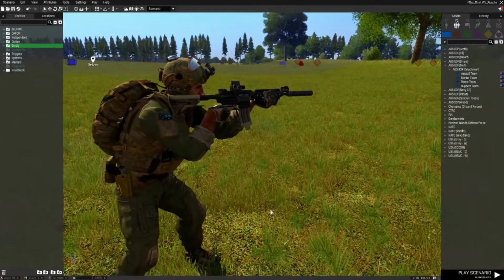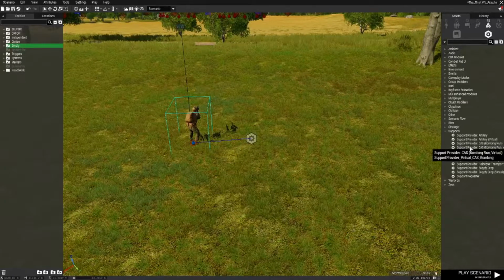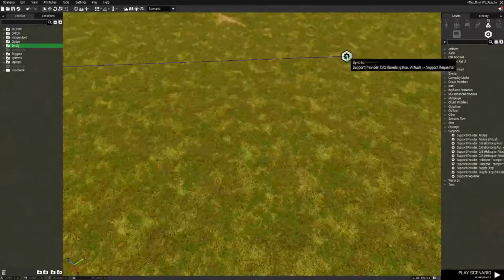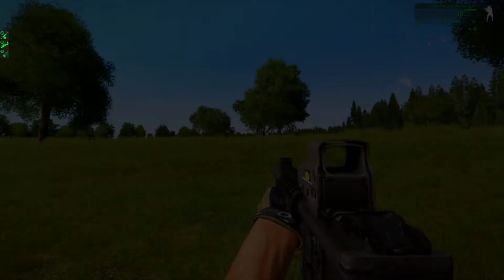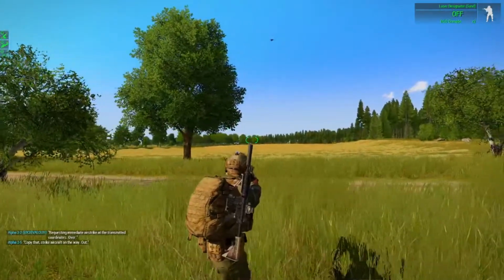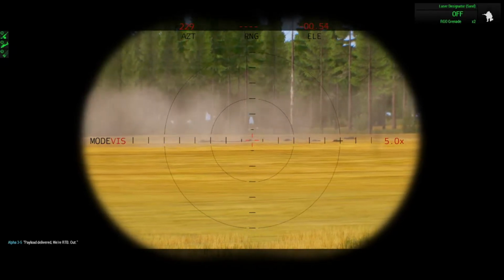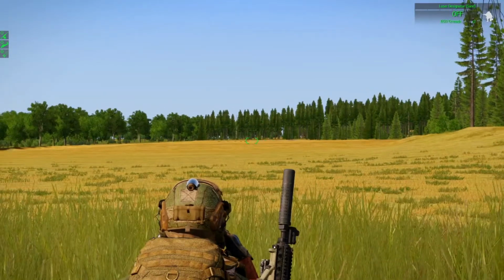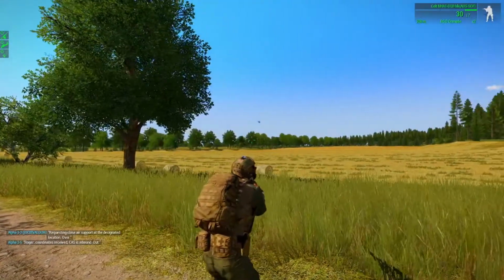Arma 3 Eden Editor Tutorial | AI CAS and Artillery Support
Simple video to show you how to use AI supports in arma 3.

Thank you to Bohemia Interactive Studios for the greatest Military Simulation game ever made.